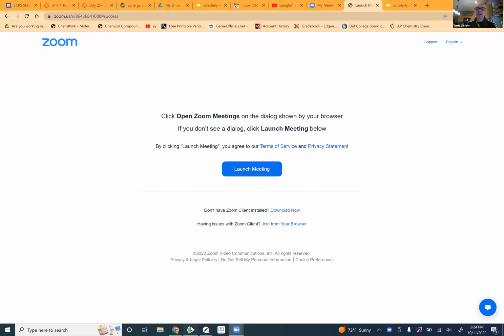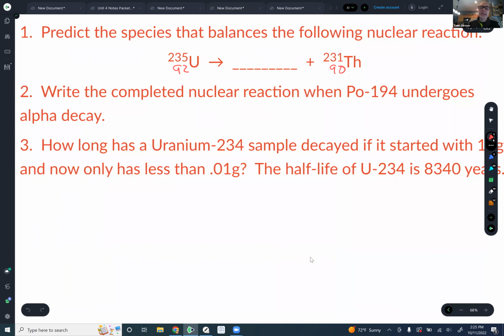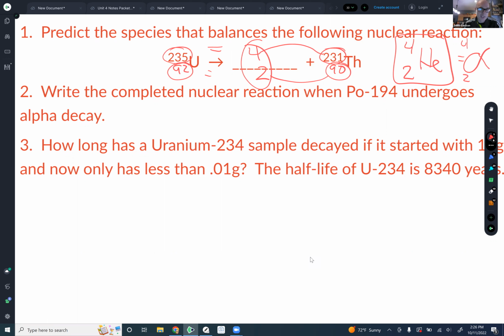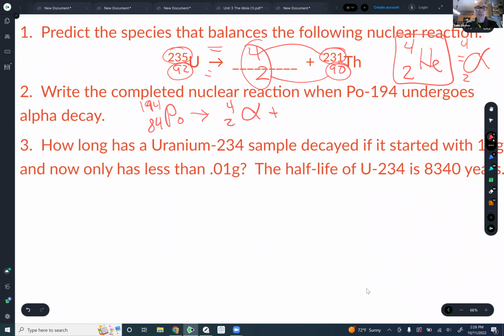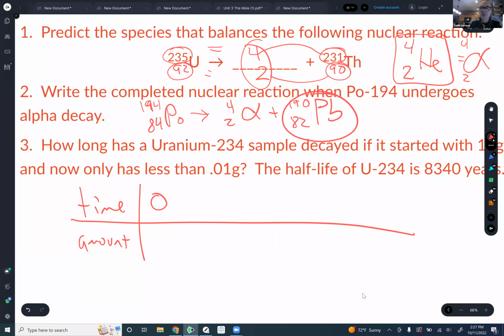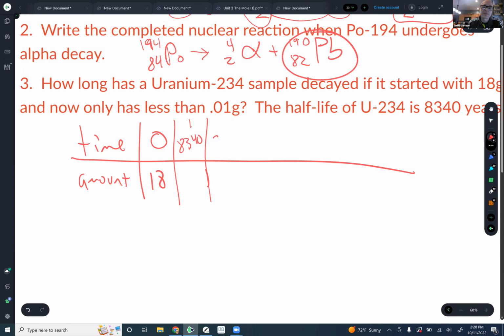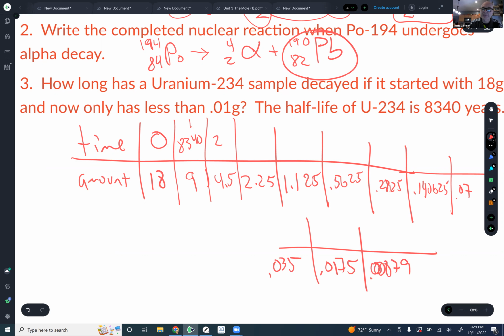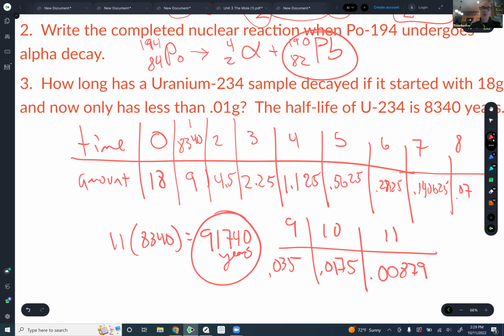Unit 4 Topic 3 Homework